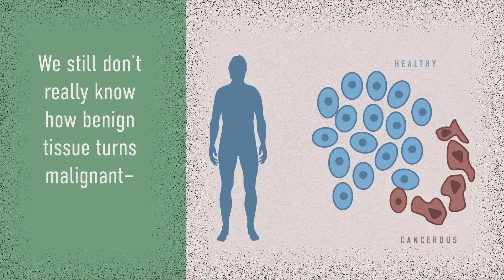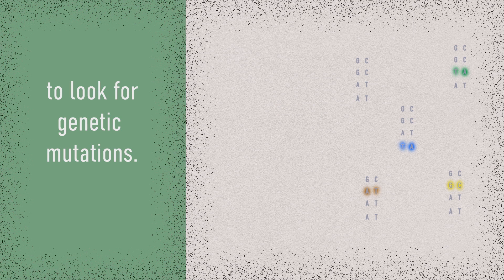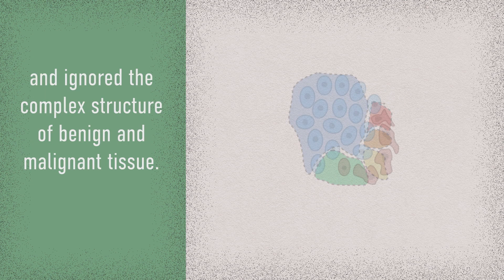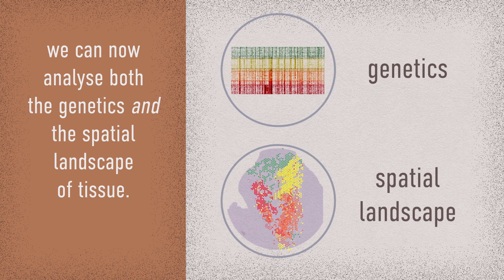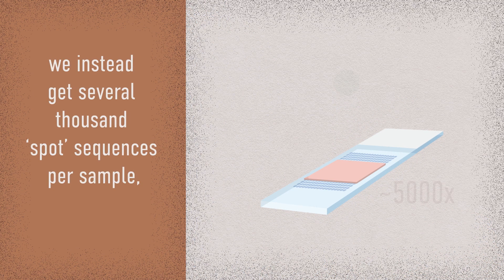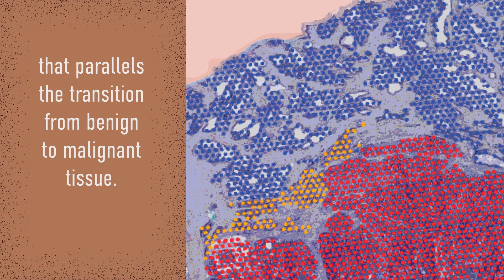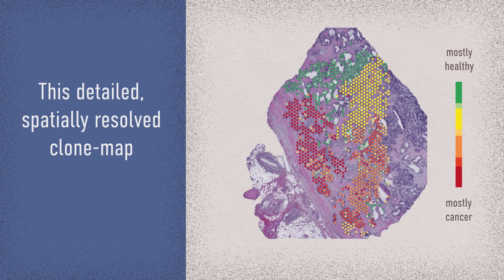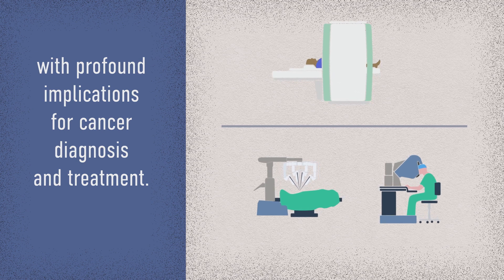New spatial atlas of clonal somatic mutations reveals novel findings in prostate/skin/breast & more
Explanatory animation to accompany Erickson et al, Nature 2022:
"Spatially resolved clonal copy number alterations in benign and malignant tissue"
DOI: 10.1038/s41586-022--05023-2